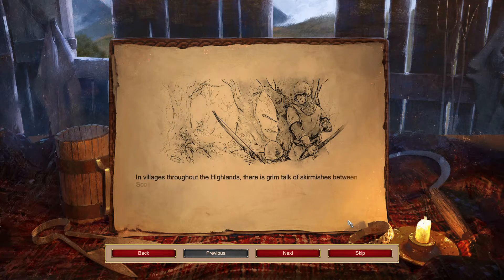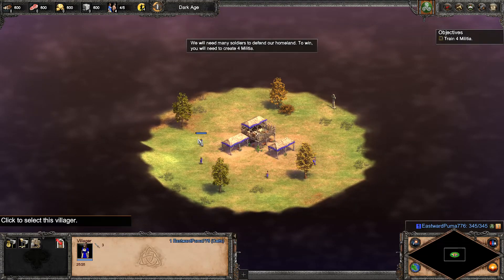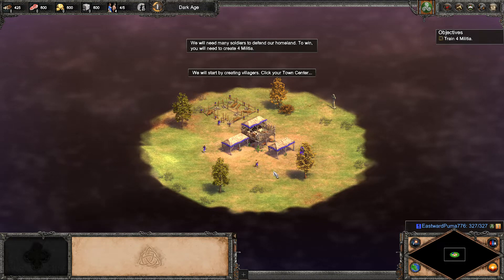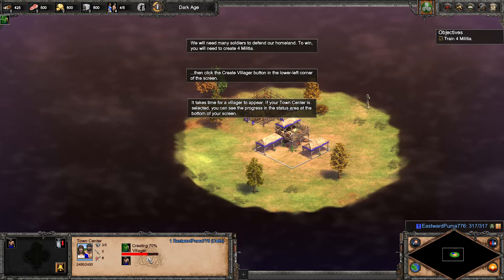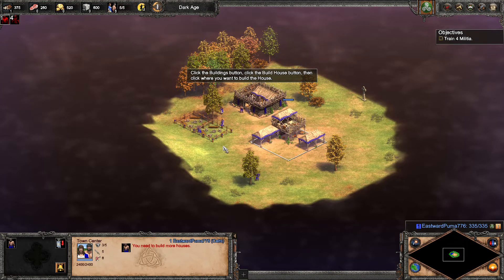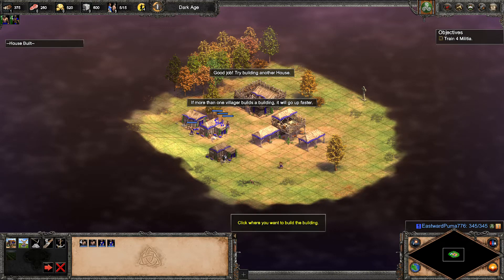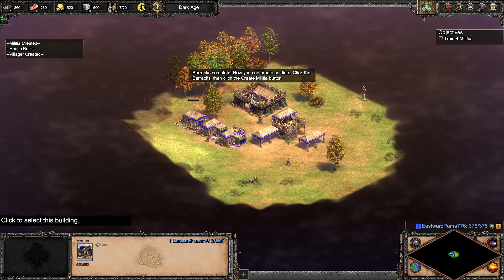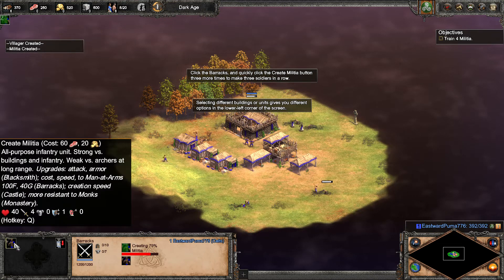Age of Empires II - Definitive Edition Third Tutorial